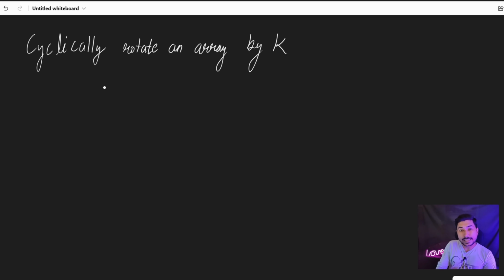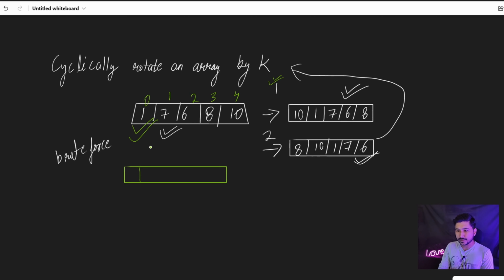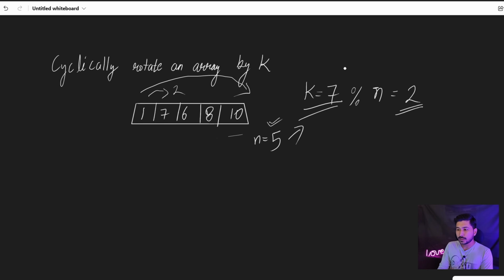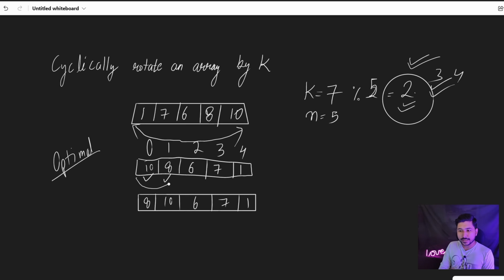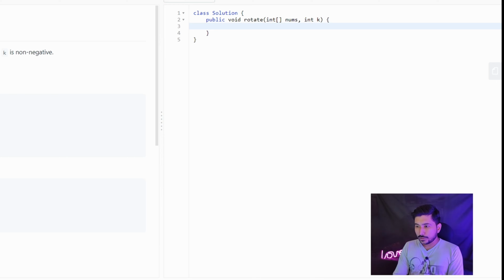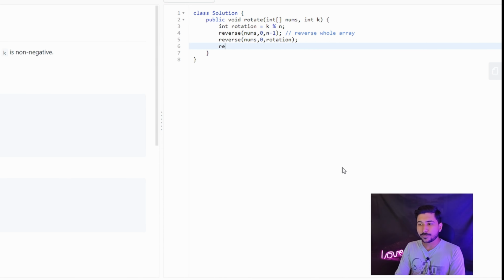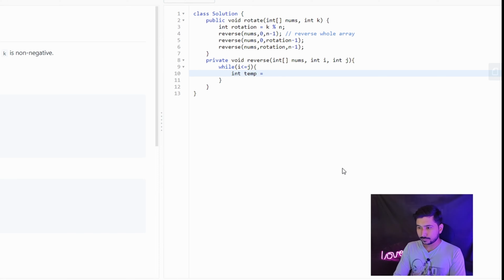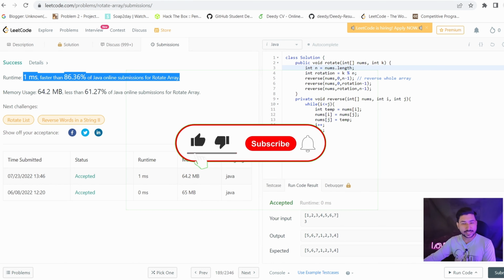Cyclically rotate an Array | Leetcode | Love Babbar DSA Sheet | Placement Series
In this video, We are explaining about how to Cyclically Rotate an Array by K elements. This is a 2022 Beginners edition Placement Series. Please do watch the complete video for in-depth information.